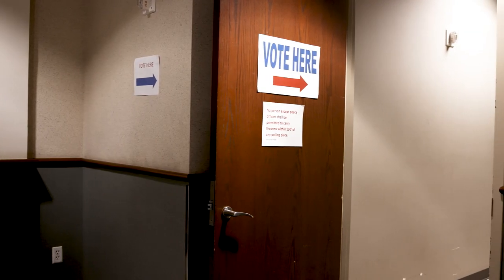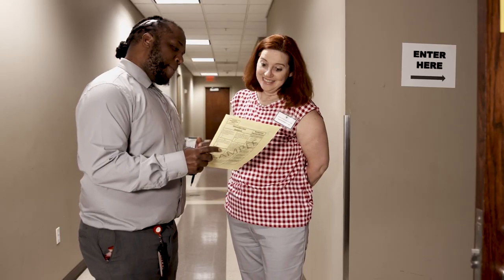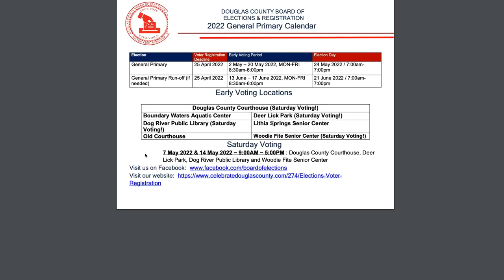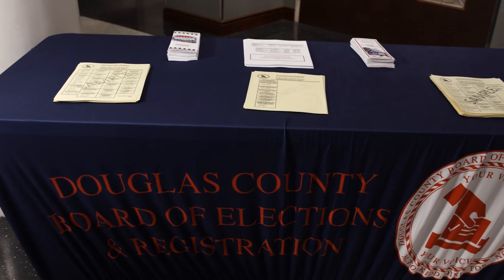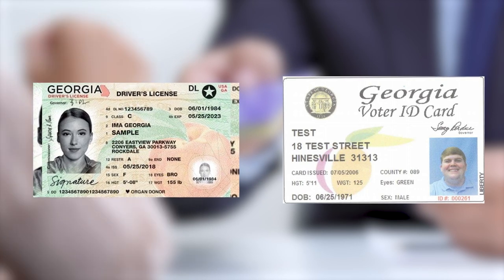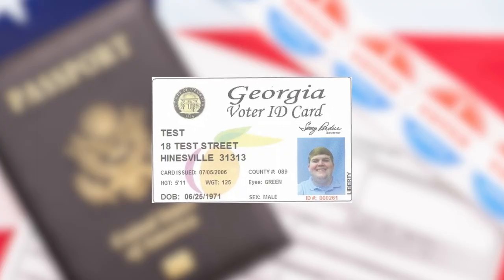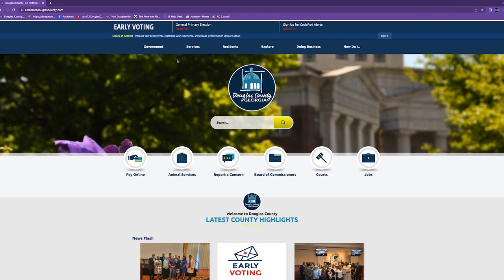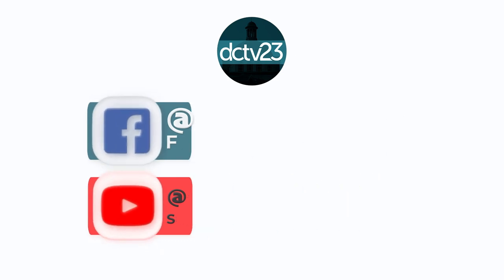Early Voting Begins in Douglas County